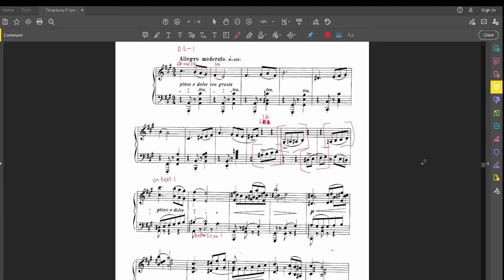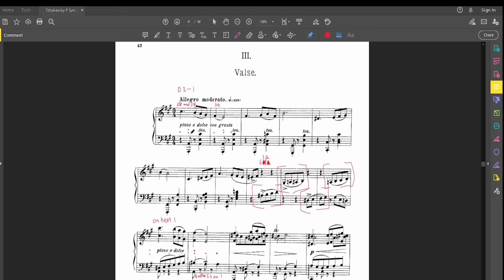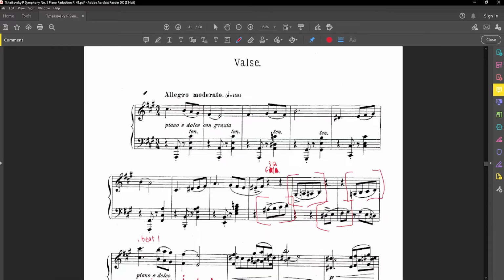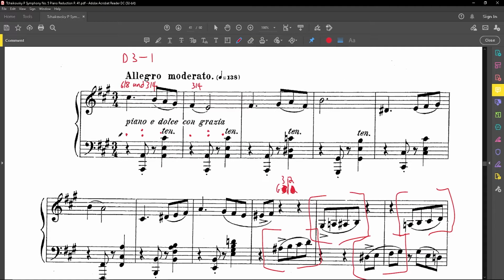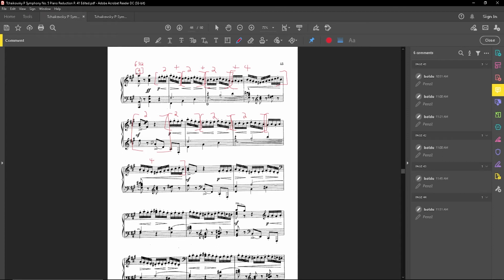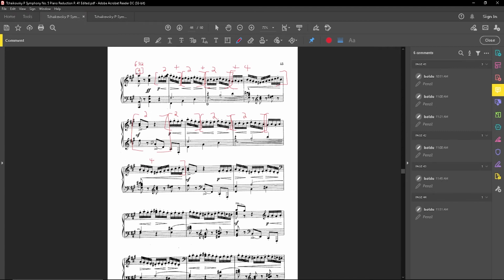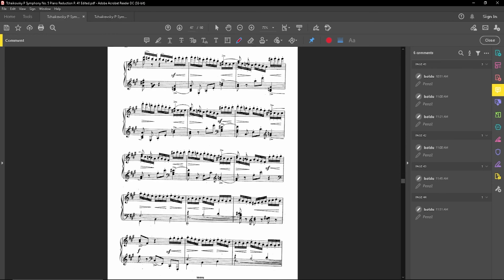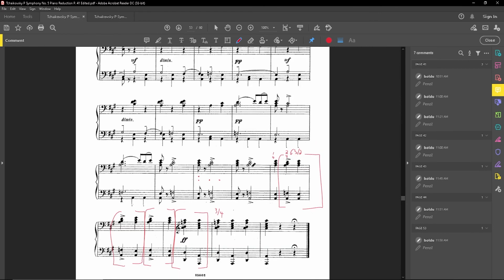Metric Analysis of Tchaikovsky's Symphony No. 5: III. Valse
Analysis: Christopher Bolduc
Recording: New York Philharmonic and Leonard Bernstein

Can be purchased (one of many places)